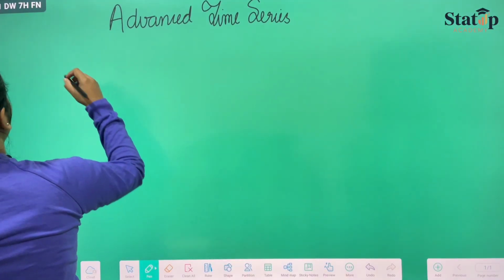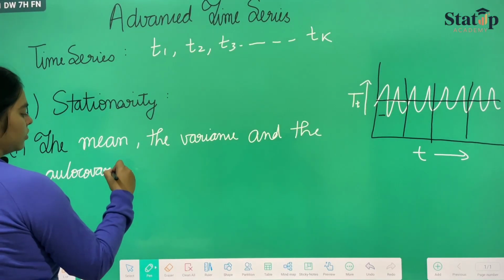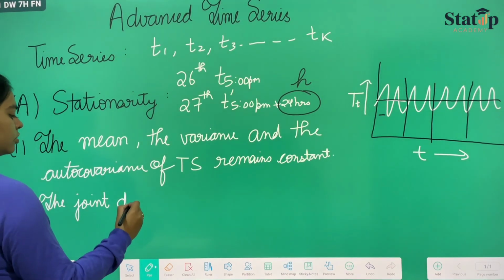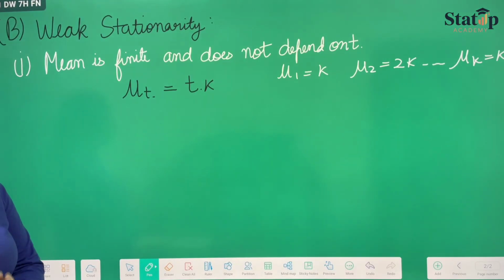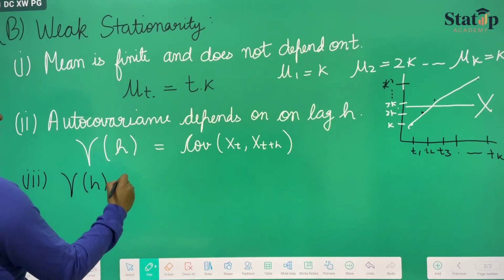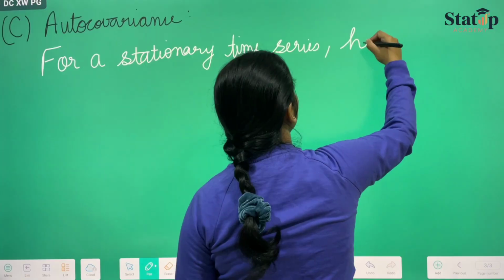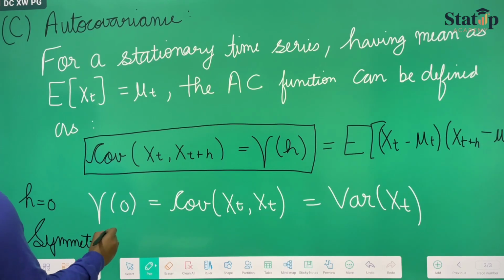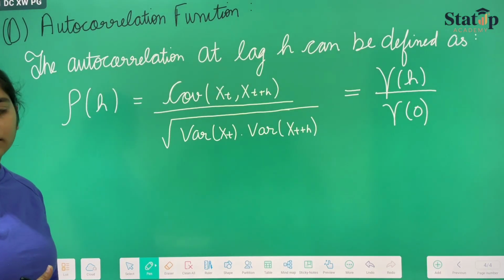Advanced Time Series l Statistics Paper 3 l Part 16 l ISS 2026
📊 Advanced Time Series – Statistics Paper 3 (Part 16)
Welcome back to our ISS 2026 preparation series! In this session, we dive deeper into Advanced Time Series Analysis, covering key concepts, problem-solving strategies, and exam-oriented insights designed specifically for Indian Statistical Service (ISS) Paper 3.

✅ What’s Covered in Part 16:
🔹 Advanced time series models
🔹 Stationarity & transformations
🔹 Autocorrelation & partial autocorrelation
🔹 ARIMA framework and applications
🔹 ISS-style questions & solutions
🔹 Common pitfalls and scoring tips

✔ M.Stat / M.Sc. Statistics students
✔ Data science & econometrics learners
✔ Anyone looking to strengthen time series fundamentals

📘 Why this Series Matters:
This structured lecture series breaks down complex statistical ideas into simple, exam-ready concepts—helping you build confidence and accuracy for Paper 3.

⏳ Don’t Forget:
👉 Watch previous parts for continuity
👉 Take notes and practice along

Your support helps us continue creating high-quality ISS content!